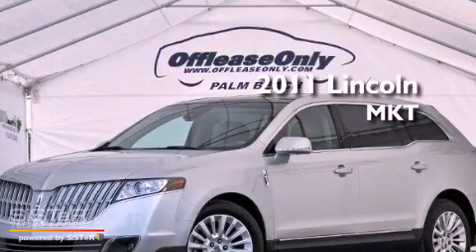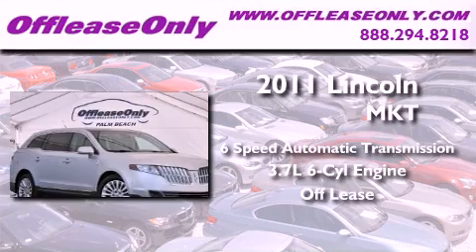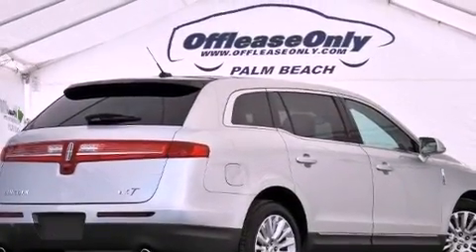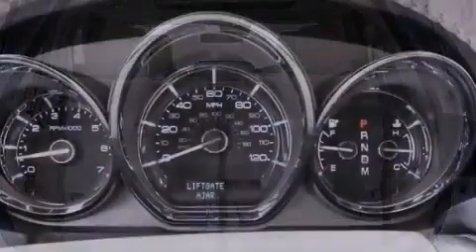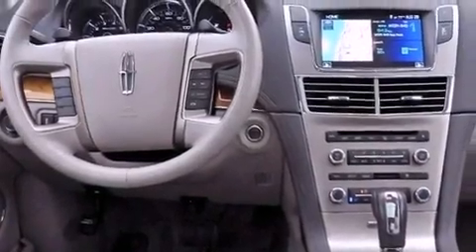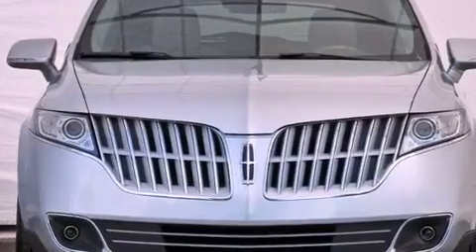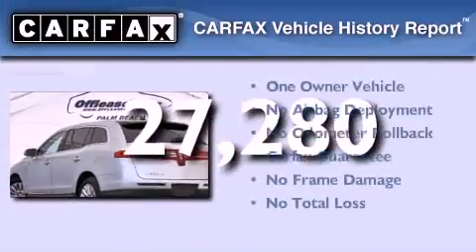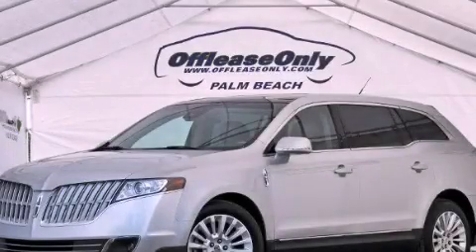2011 Lincoln MKT Ft. Lauderdale FL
Year : 2011
 Make : Lincoln
 Model : MKT
 Engine : Gas V6 3.7L/227
 Trans . : Automatic
 Exterior : Ingot Silver Metallic
 Miles : 27,280
 Interior : Charcoal Black
 Stock : 42148

 2011 Lincoln MKT Lake Worth FL